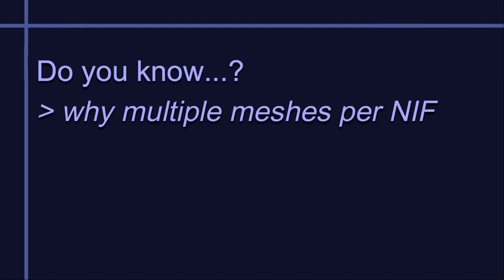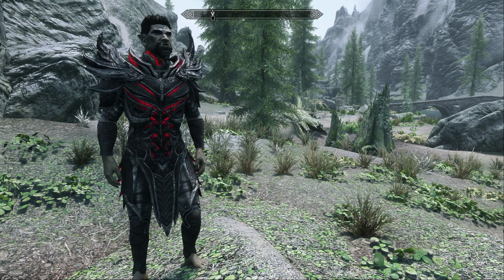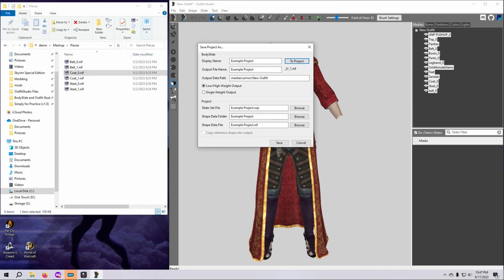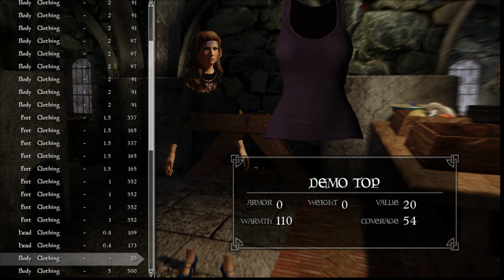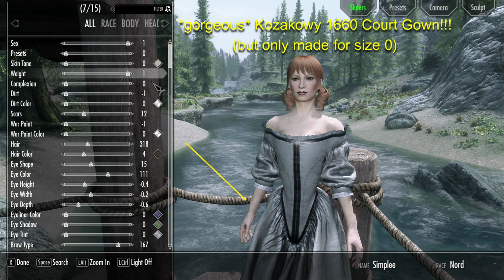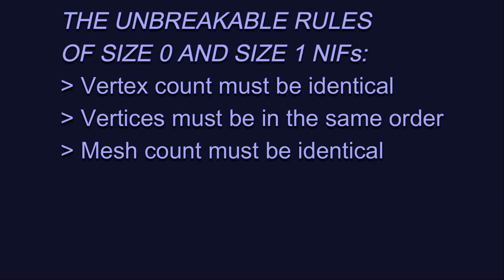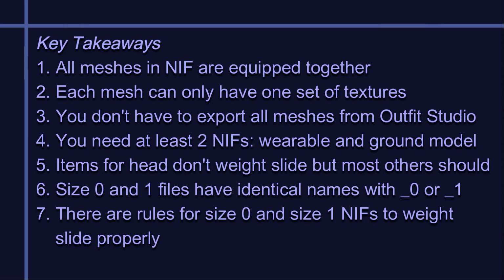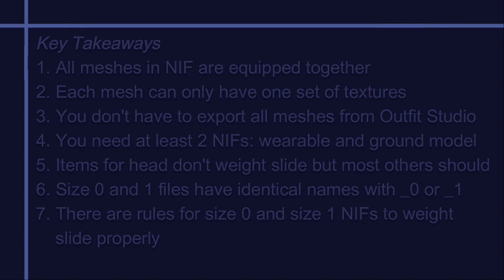Outfit Studio 11: Let’s talk about NIFs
This video explains some important points about armor, clothing, jewelry, and accessory NIFs for Skyrim. We will be answering these questions:
  1. Do you know why some NIFs need to be broken up into multiple meshes?
  2. Have you ever wondered how weight sliding actually works in Skyrim?
  3. Can you properly set up the plugin record and NIF files for items that do not weight slide vs. those that do?
  4. And do you know the unbreakable rules for NIFs to weight slide properly?

…and more!

We will talk about how each mesh can only have one set of texture files and shader properties but that a mesh can be split across different partitions.  We will see examples of the 3 NIFs required for weight sliding (size 0 and size 1 and a ground model) and examples of the minimum 2 NIFs you need for non-weight sliding items (the wearable NIF and the ground model); this will include a discussion of the necessary naming conventions.  We’ll also look at some plugin records for weight sliding vs. non-weight sliding items, and learn how these must be set up to work correctly.  I will pontificate briefly on why I believe all outfits should be made weight slidable and suggest one approach to make this more achievable for complex outfit meshes.  Finally, we will finish up by reviewing the requirements of size 0 and size 1 NIFs to make weight sliding work correctly in the game, and I’ll use a 2D image to illustrate why these rules exist.

The intended audience is anyone who would like to know more about outfit meshes and NIFs, although please note that I will be going slow and explaining in detail.  Understanding how NIFs and weight sliding work in Skyrim is a “must” for doing work with an outfit mesh for the game.  Hopefully by the end of this video, you will have a better grasp on the mechanics of how and why NIFs - and parts of their plugin records - need to be set up in specific ways for them to work properly.

*TIMESTAMPS*
00:00 Outfit Studio 11: Let’s talk about NIFs
01:22 Quick Reference Guide
01:52 Ch 1. Meshes in a NIF
03:26 Ch 2. Meshes in Outfit Studio
05:06 Ch 3. One outfit requires multiple NIFs
07:22 Ch 4. Items that don’t weight slide
10:31 Ch 5. NIF rules for weight sliding
11:46 How does weight sliding work in Skyrim?
14:17 Key takeaways
15:36 Wrap Up

***CLARIFICATION ON THE KOZAKOWY GOWN EXAMPLE***
Please do *not* interpret my comments on weight sliding as being critical of either Kozakowy or the author who ported their gorgeous gowns!  Creating this gown for only size 0 was probably a design choice, given the fashionable figure women tried to achieve for clothing of this period.  I chose this gown to use as an example in the video because I wanted to see if I could make it weight slide without having to touch the gown itself and potentially compromise its shape and perfection (which I was able to do successfully by just putting a size 1 body under it).  The reason I want this gown to weight slide is because I use it as an outfit for some of the noble women in Skyrim, and not all of them have a size 0 body - so there are seams which can be quite distracting.  Please see the link below to this gown on the Nexus, and head over there to give Kozakowy some love for their enormous talent and beautiful work!  :)

2.  Demo mod for tutorial series
3.  BodySlide and Outfit Studio

*CREDITS:*
Kozakowy - for the 1660 Court Gown example used in this video
Benzoix (Freepik) - images of woman in yellow
Petrovich - for the assets used in my demo mod & shown in many of these videos
Ousnius, Caliente, and Jeir  - for the amazing tools BodySlide and Outfit Studio
Created with Outfit Studio (v5.6.0), NifSkope (v2.0 Dev7), OBS (v29.1.3), WavePad (v10.42+), and Wondershare FilmoraScrn (v2.0.1.0)